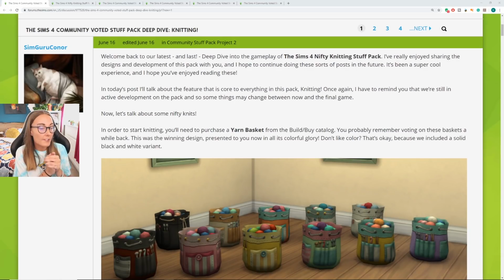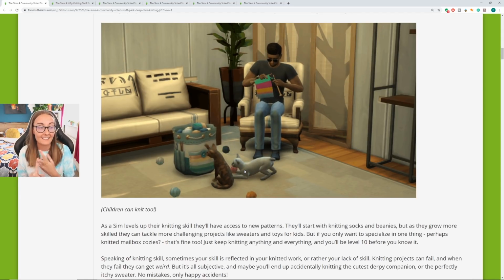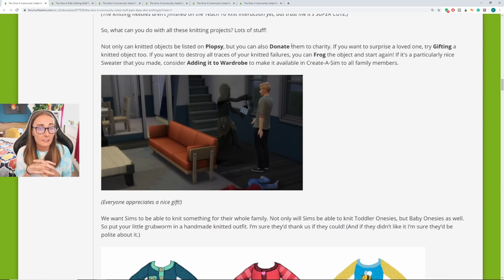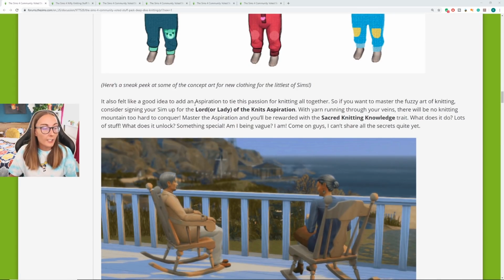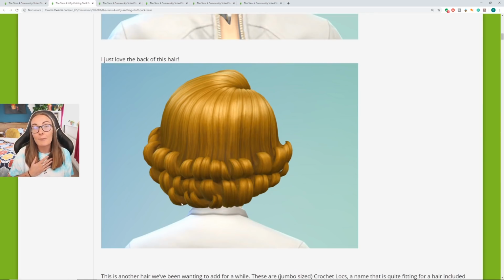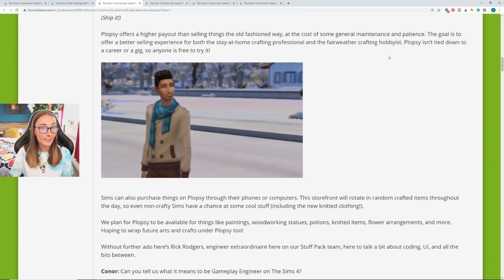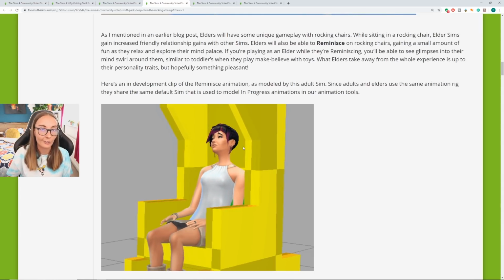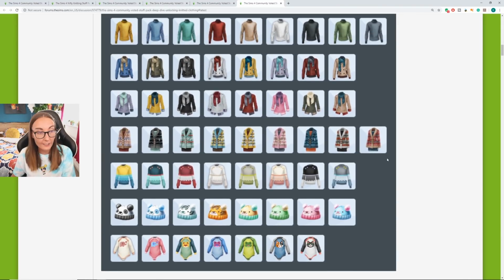Everything you may have missed about Nifty Knitting!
The Sims 4 Nifty Knitting is the next Stuff Pack for The Sims 4 and the guru's have been spilling all the secrets of what's coming with this pack! So let's have a look at everything you might have missed when it comes to Nifty Knitting Stuff.